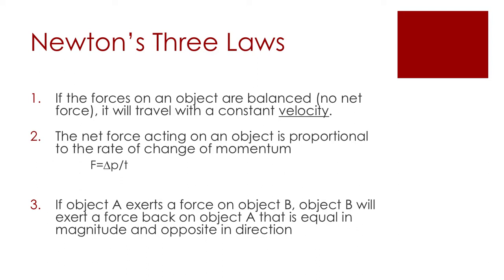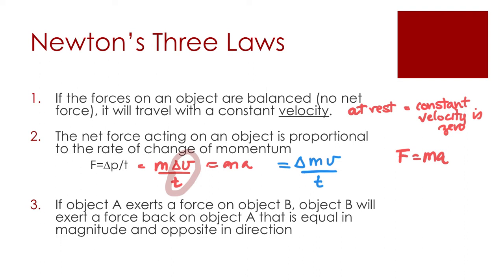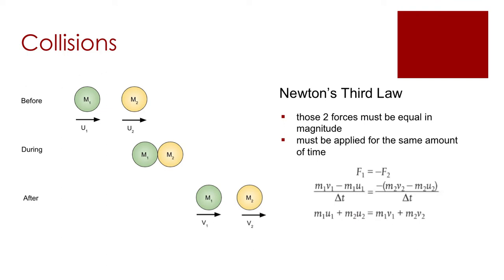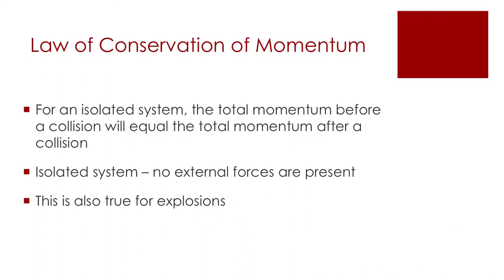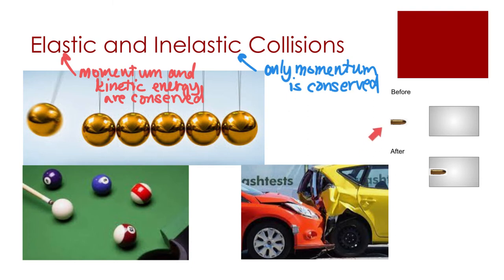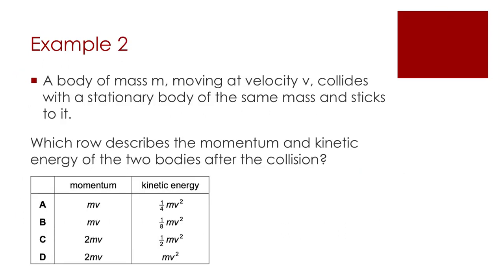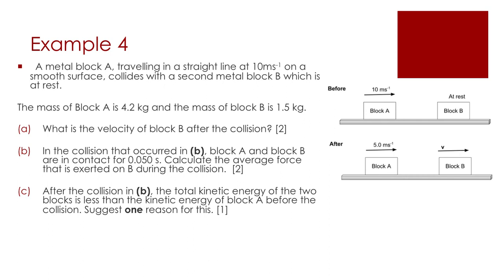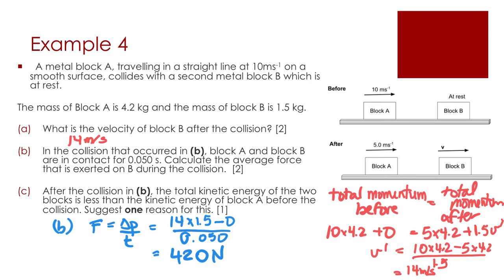Newton's Laws and Collisions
This video uses Newton's Three Laws to create the conservation of momentum.  It also uses Newton's Second Law in the general form as the rate of change of momentum.  There are examples that include elastic/inelastic collisions as well as explosions.  It is part of Topic 2.4 of the IB Physics Syllabus and is relevant to both SL and HL students.  This is part of Theme A.2 Forces and Momentum in the New Syllabus.